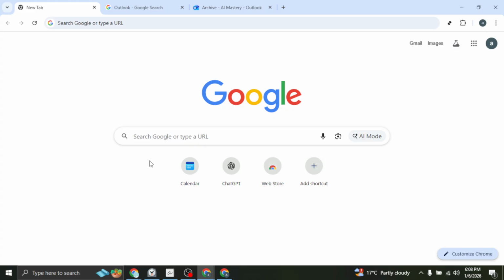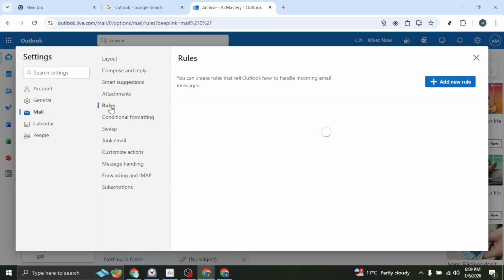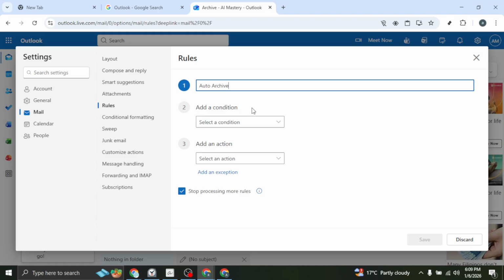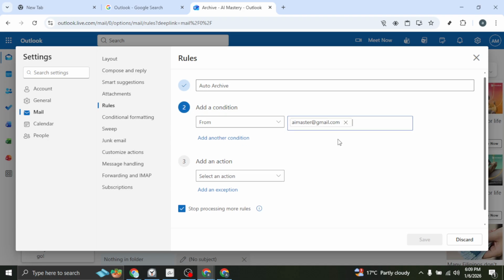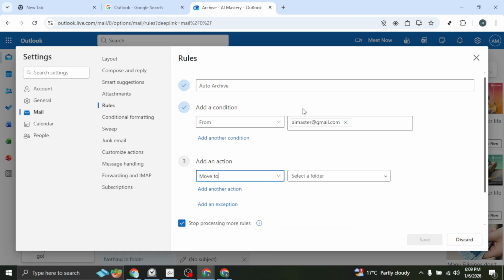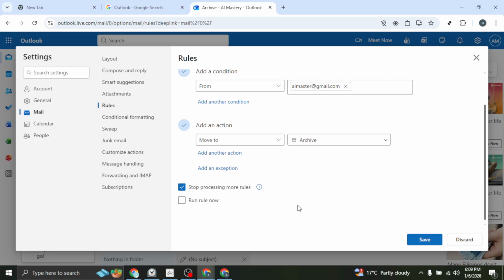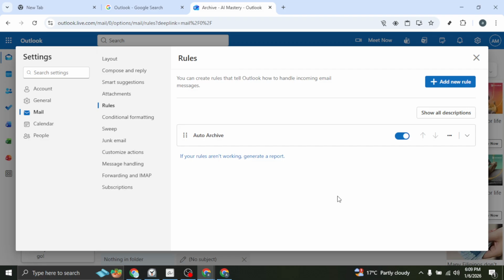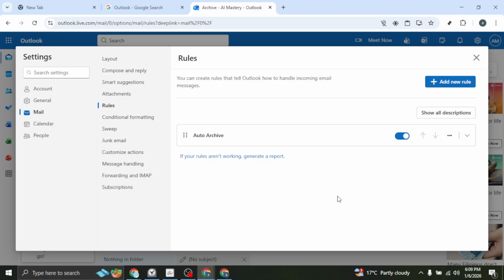How To Auto Archive Emails In Outlook (Easy Guide)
In this video, we discuss setting up maintenance on autopilot with the auto archive outlook feature. We guide you through the outlook autoarchive settings to ensure old items are moved to storage without you lifting a finger.

00:00 Intro
00:13 Open Outlook and Settings
00:34 Navigate to Rules
00:45 Create a New Rule and Name It
00:55 Add a Condition ("From")
01:26 Add an Action ("Move to Archive")
01:49 Save the Auto-Archive Rule
02:06 Notes on Using and Editing Rules